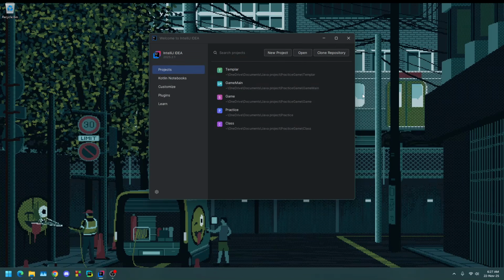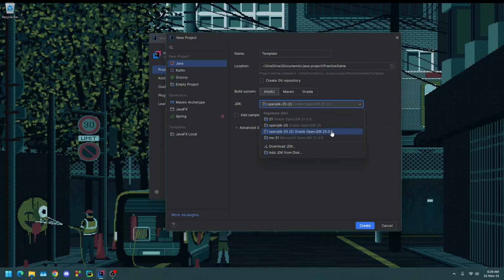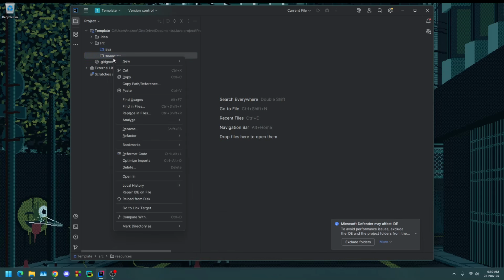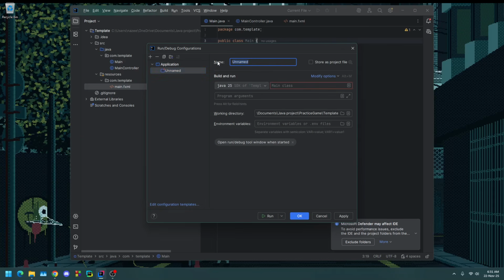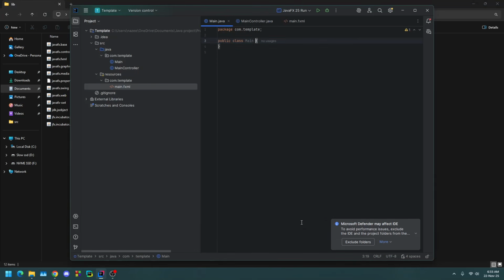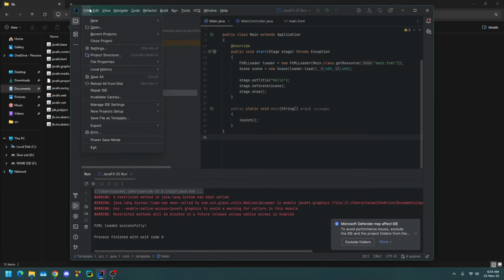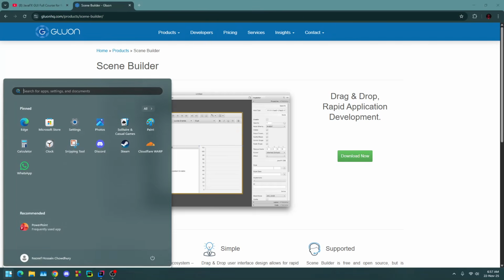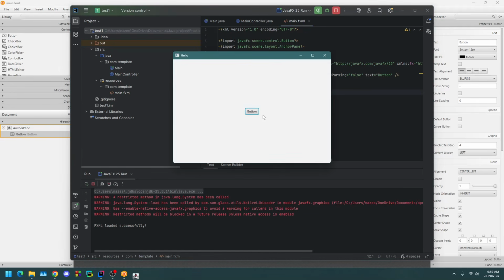JavaFX install and setup in IntelliJ (Local JavaFX template) with Scene Builder setup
VM Arguments:

Windows: --module-path "\path\to\javafx-sdk-25.0.1\lib" --add-modules javafx.controls,javafx.fxml

Linux/Mac: --module-path /path/to/javafx-sdk-25.0.1/lib --add-modules javafx.controls,javafx.fxml

(Sorry youtube doesnt allow angled brackets in the description)